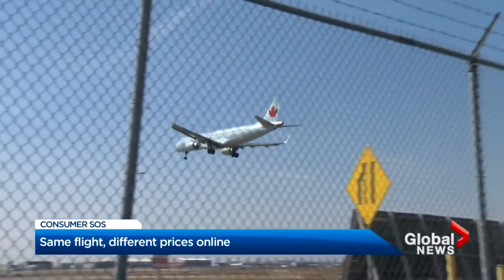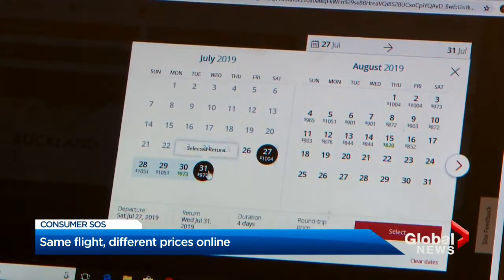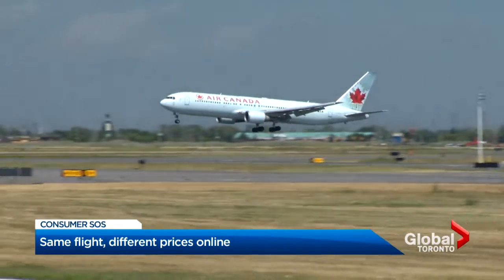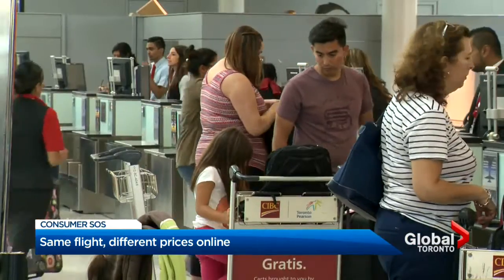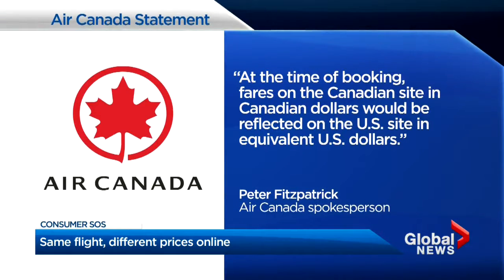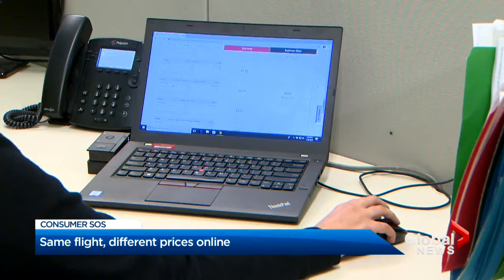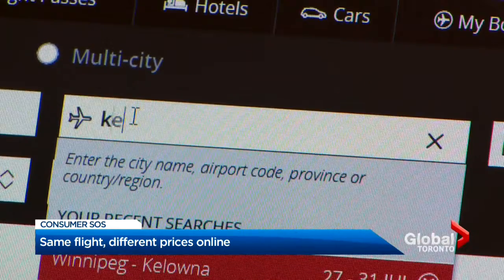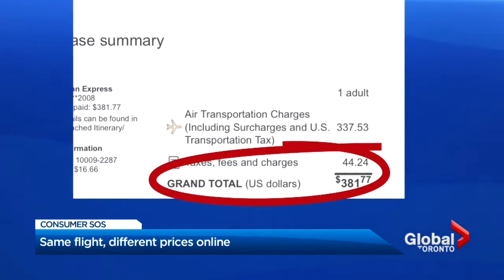Buying on US site may cost less (Global News)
You may save money by booking on a U.S. airline site versus a Canadian one, even when currency exchange is taken into account. Sean O’Shea reports.

Originally broadcast on August 5, 2019.